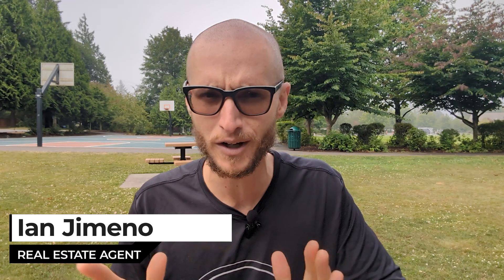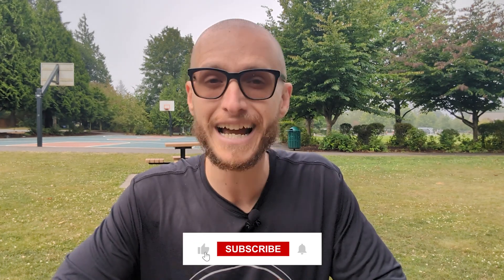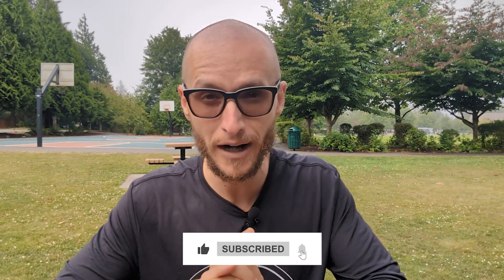How to Get More Real Estate Deals DONE In 2024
How to Get More Deals DONE - Creative Financing Simplified

Today we're discussing creative financing in real estate, particularly the "Sub2" method, where a buyer takes over the seller's mortgage payments without traditional bank financing. We'll be going over:

- Advantages of Sub2 Deals
- A Real-Life Example
- Balloon Payments and Risks
- Negotiation and Flexibility

📌 JOIN MY FREE COMMUNITY OF INVESTORS, HOUSE HACKERS, AND COOL PEOPLE WHO WANT TO RETIRE EARLY THROUGH REAL ESTATE!

🕒TIMESTAMPS🕒

🏡 Use a Property Management System for your Short-Term Rental: Hospitable!

Work with an investor-friendly agent in Denver, Colorado!

I’m on a mission to generate my clients' wealth through real estate, whether buying investment properties or strategically selling properties. Let’s get you on the path to financial independence and financial freedom so YOU can live the life you want through the vehicle of Real Estate Investing!

If you're thinking about living in Denver, Colorado, or any other Denver, Colorado suburb, I'd love to help! I would love to help you navigate the Denver Colorado real estate market. Just give me a call, shoot me a text, send me an email, or schedule a Zoom call, and I'd love to help you make a smooth move to Denver Colorado, especially if you're looking to house hack!

🤔Thinking of Buying in the Denver Area? ⛰️